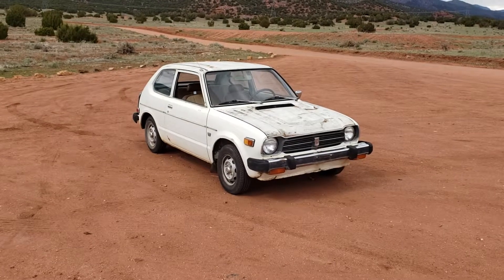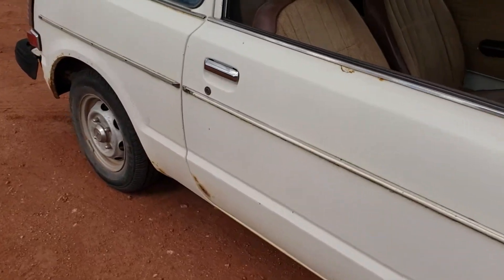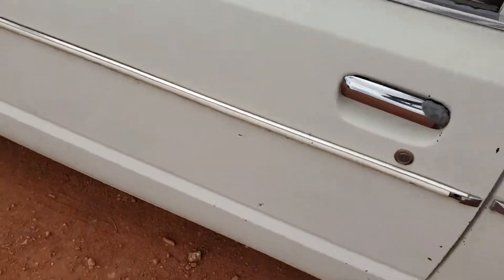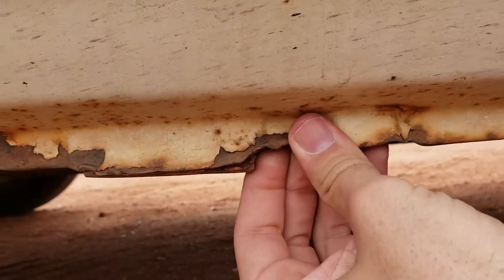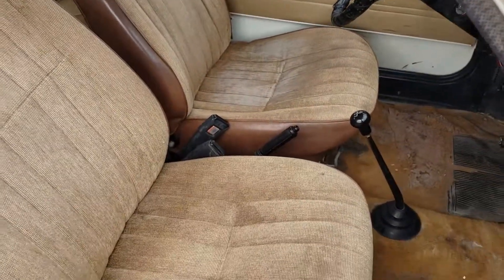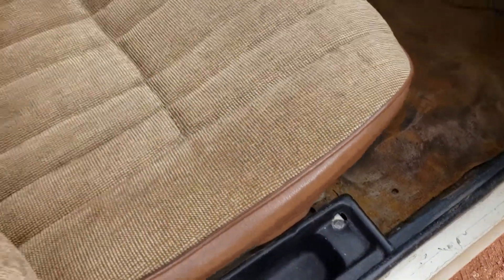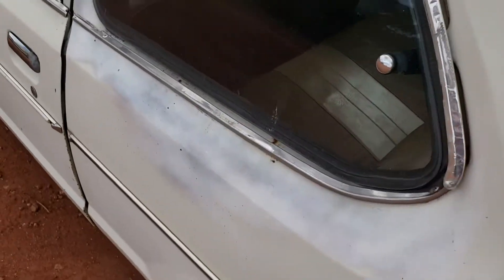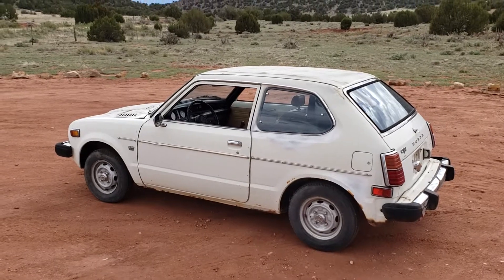Honda Civic 1200 1979 Exterior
Nice little first generation civic. Great survivor. Car is for sale on ebay or for local sale in Colorado. Thanks for looking. Please check back for interior and drive videos.